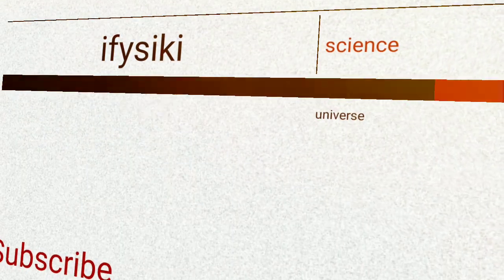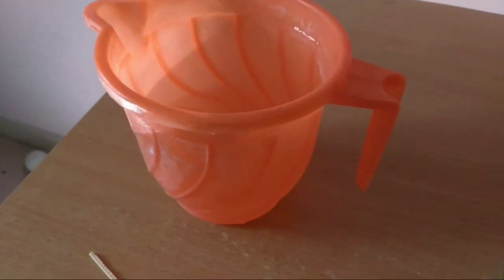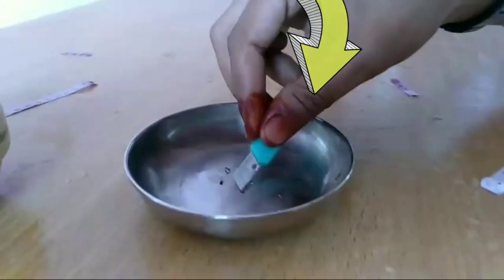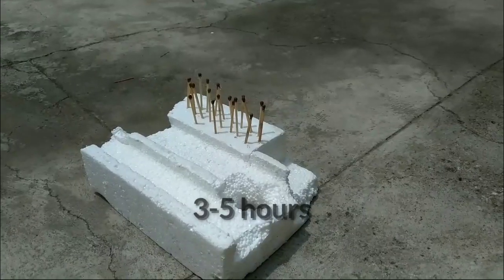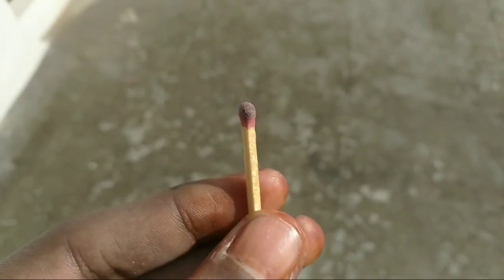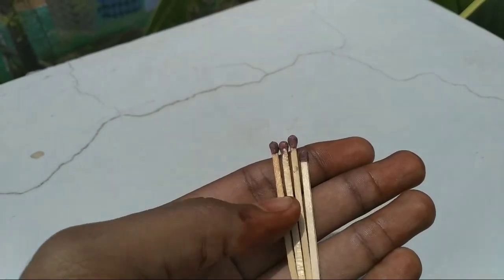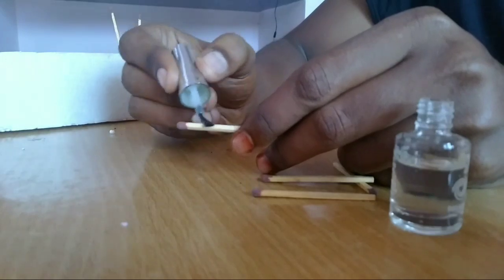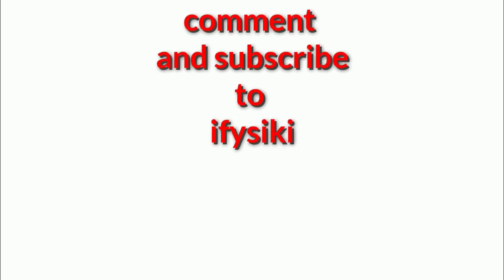Science Behind Rajini's match stick magic ! Strike anywhere match in tamil! science tricks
life hacks magic tricks science tricks

stike anywhere Matches in tamil

this video show the use of "Armstrong's Mixture" in making "Strike anywhere Matches",using various demos  in a simple understandable way in Tamil .

Please be careful while recreating the above experiment as nail varnish is
~highly flammable~

Armstrong's mixture.
 Armstrong's mixture is a highly sensitive primary explosive. Its primary ingredients are red phosphorus and strong oxidizer , such as potassium chlorate and potassium perchlorate.

Use good quality Armstrong's Mixture and Nail varnish(clear Nail polish)for better results.

After coating the nail varnish let the match to dry in sunlight for atleast 4-5 hours,after immersion in water drip of all the water and you are ready to stike.

Please checkout our another videos;